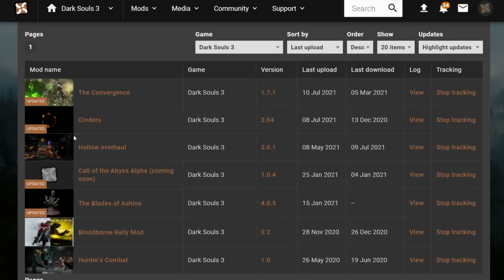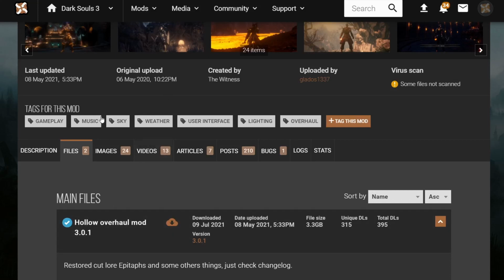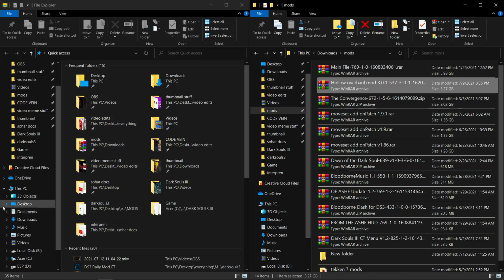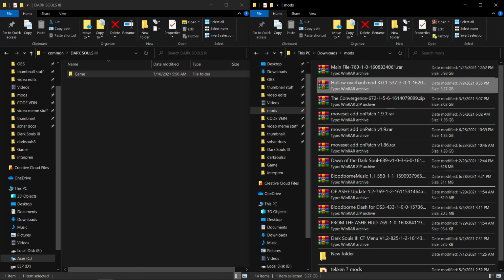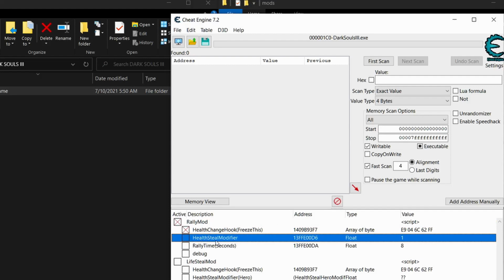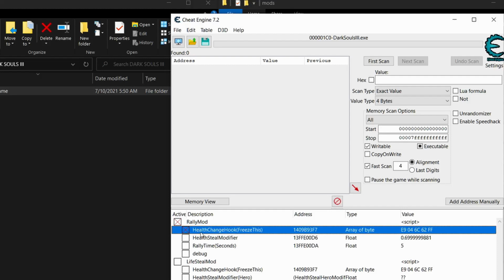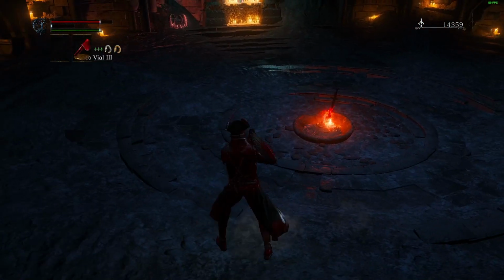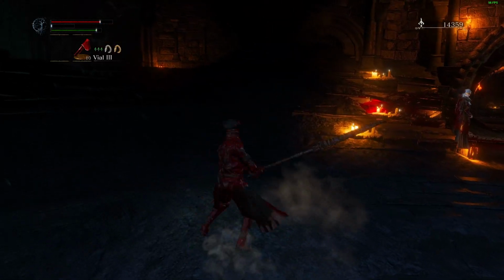Ultimate Bloodborne PC *Mod* Experience | dark souls 3 hollow overhaul mod & Bloodborne rally mod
bloodborne on pc is a dream coming true with these amazing mods for dark souls 3. hollow overhaul mod and the bloodborne rally mod. these mods are way better than cinders mod